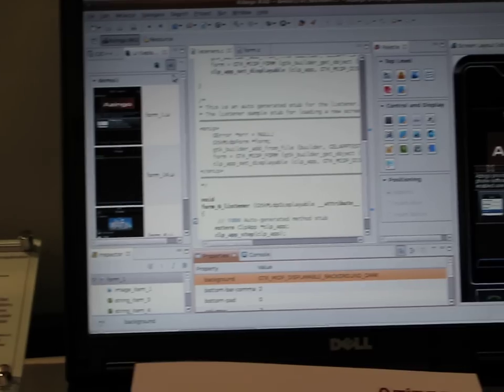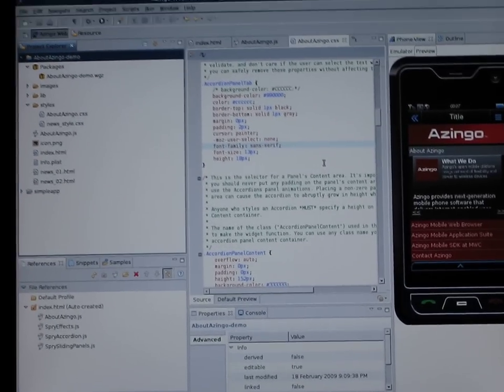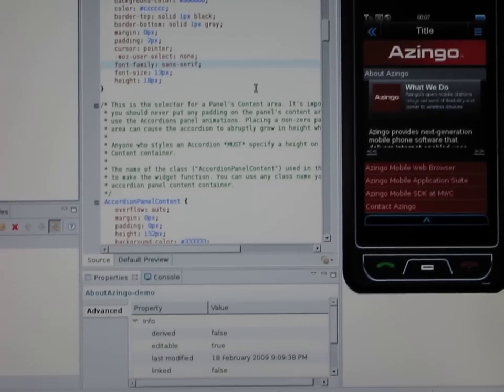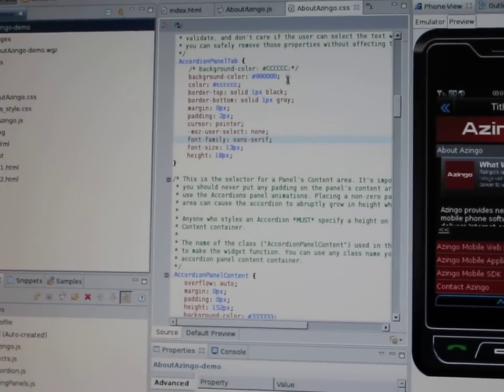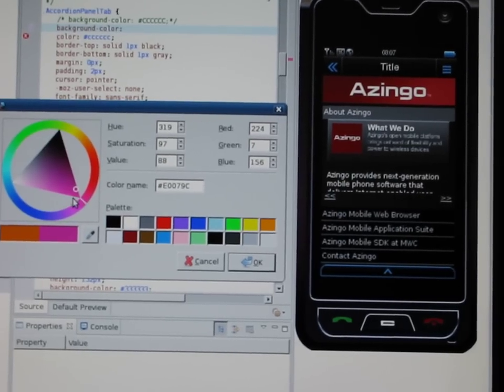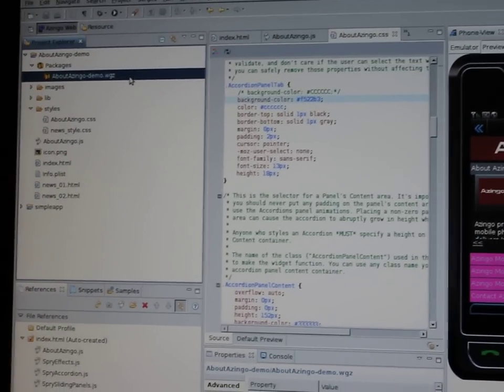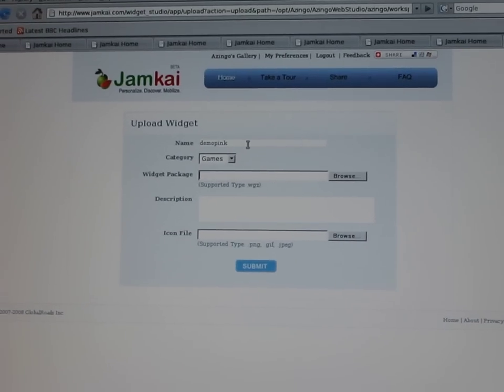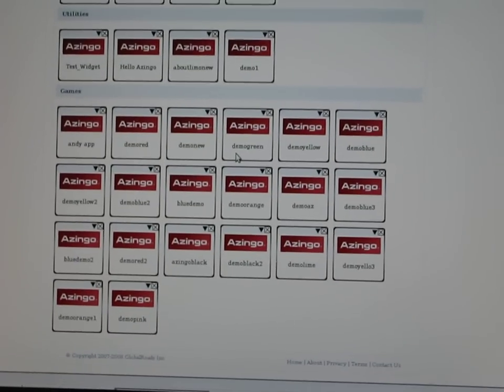LiMo Foundation SDK - Demo @ MWC 2009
Démonstration du SDK de chez LiMo Foundation en direct du Mobile World Congress 2009 à Barcelone.
Développer sur un portable devient un plaisir ;-)